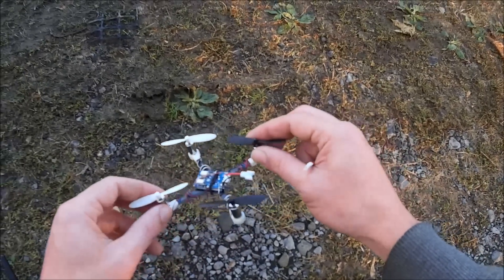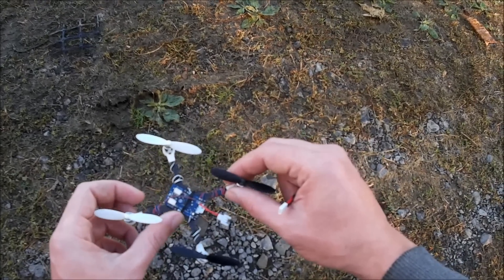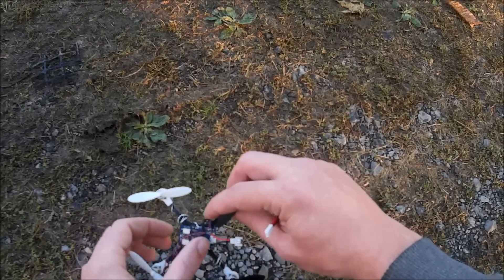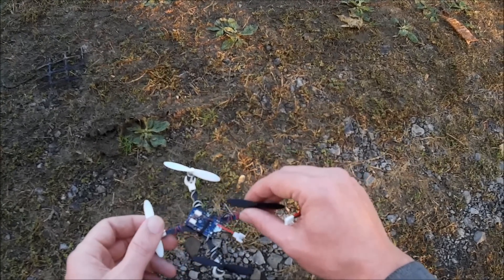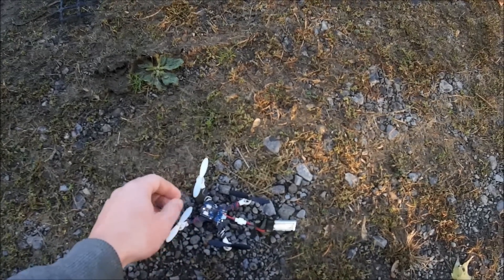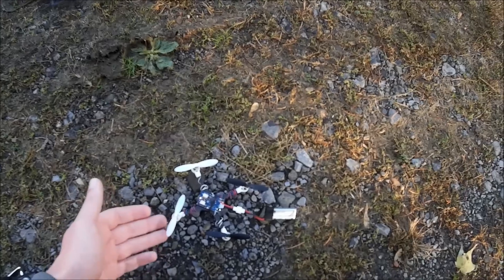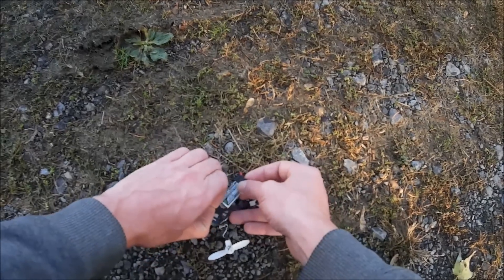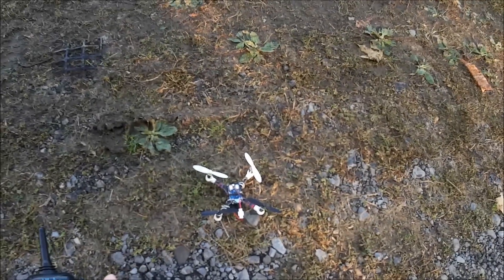SciSky brushed FC meets PicnicQuads Quadcopter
Testing out the new Scisky flight controller